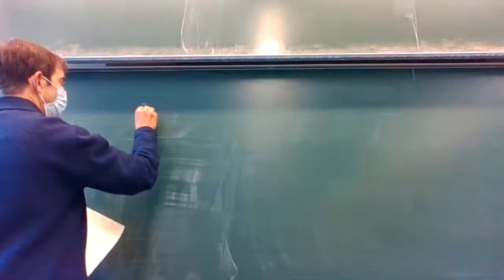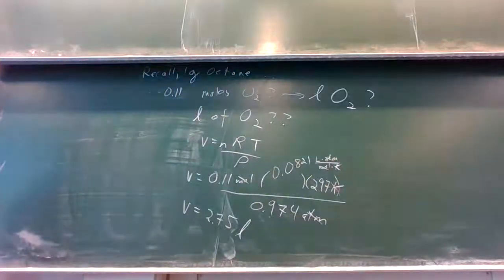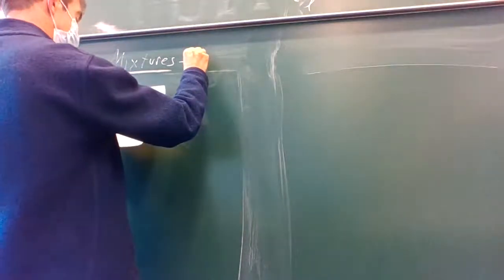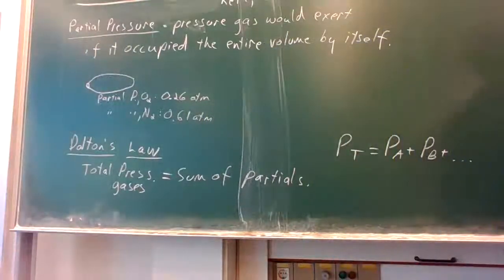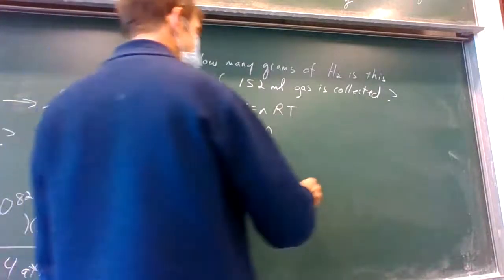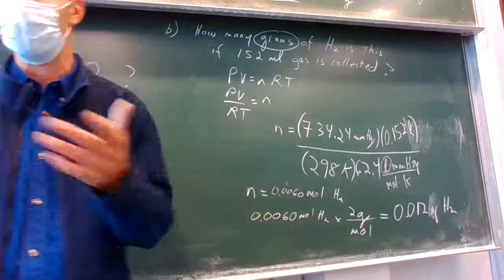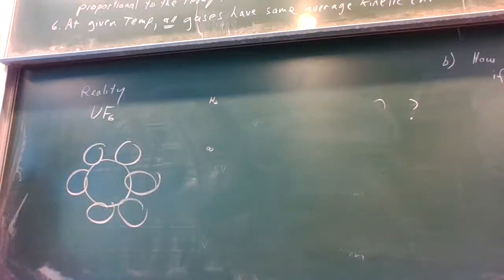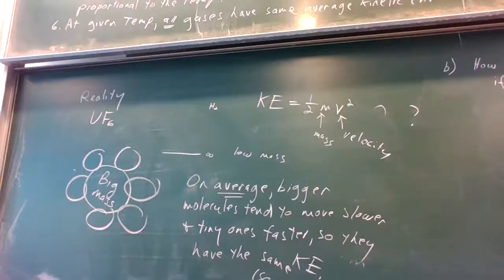AP Chem on 7.10.21 over gases and the kinetic mol. theory of gases Dumas lab prep